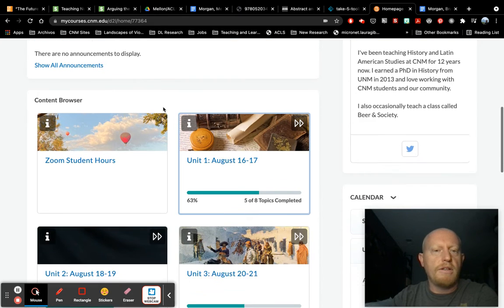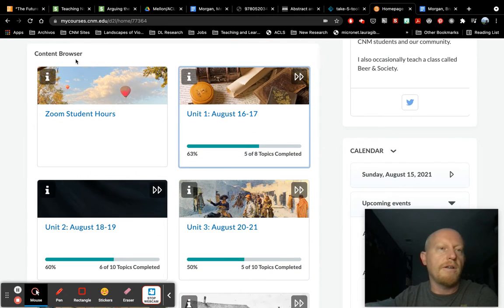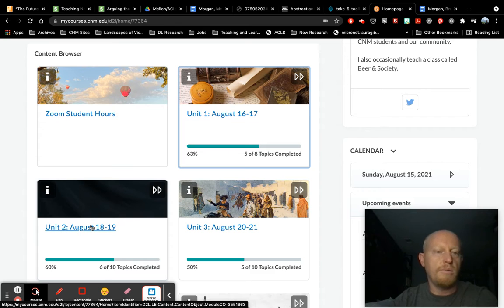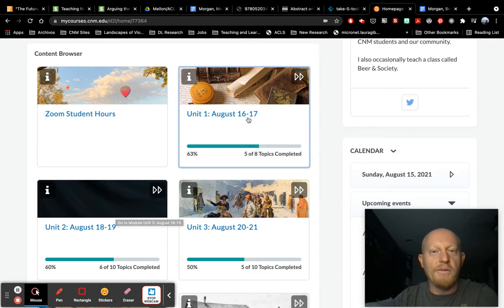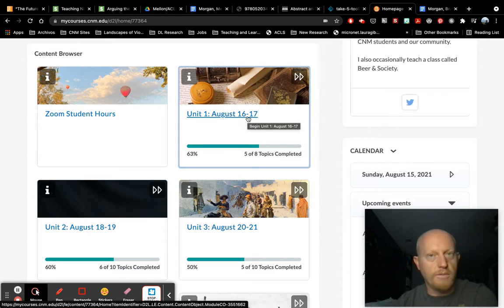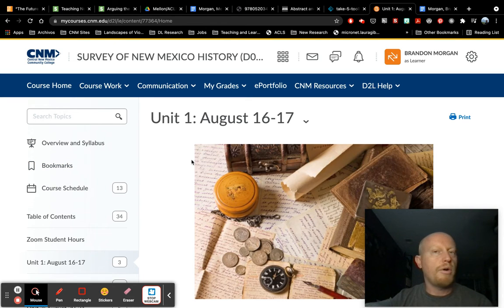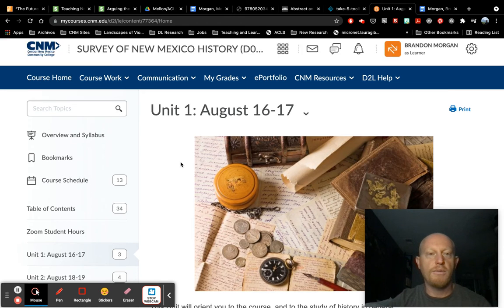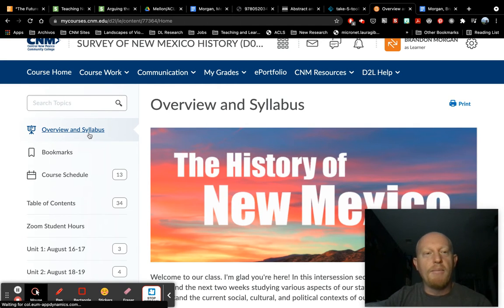Course tour (overview)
In which I show you how our course is organized and mention that you have the ability to add comments and questions to our syllabus (please do!)